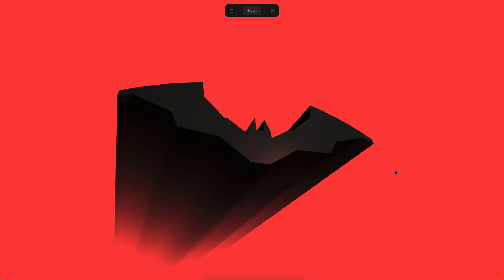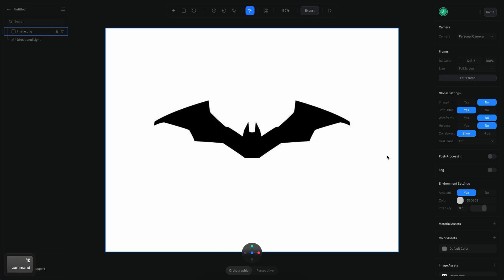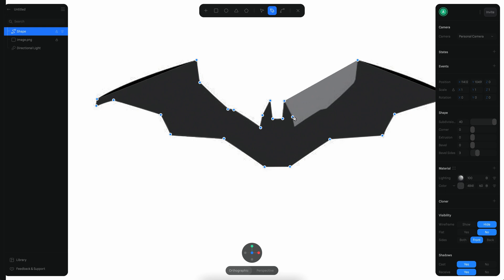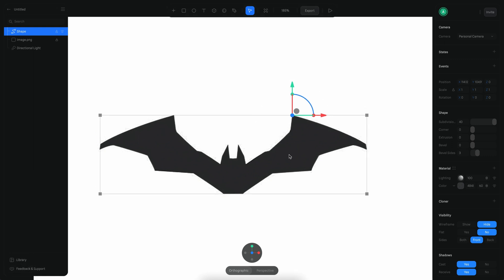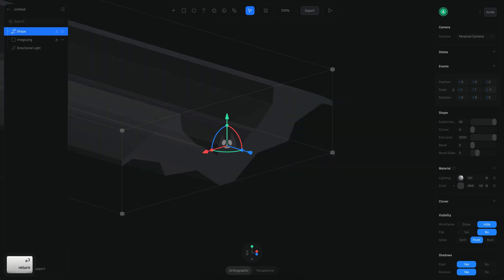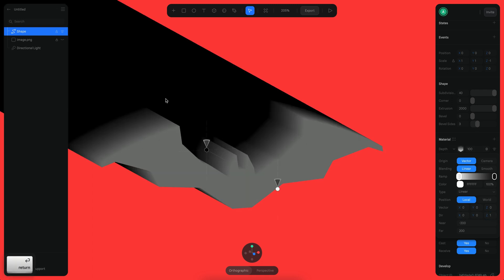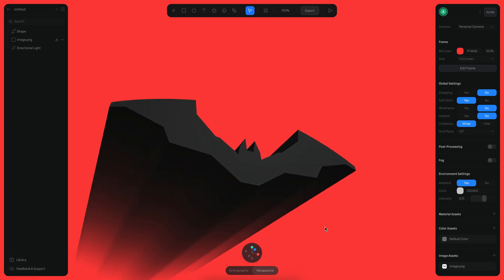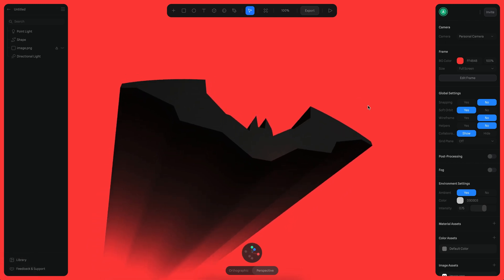Making The Batman logo in 3D with Spline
In this tutorial, you will learn to use the vector tools to create the new logo from The Batman movie in 3D with Spline.

This scene is available in the Spline Library (within the app).

0:00 Introduction
0:10 Tracing the logo image
2:50 Adding 3D to the logo
3:15 Making the materials
4:40 Final adjustments